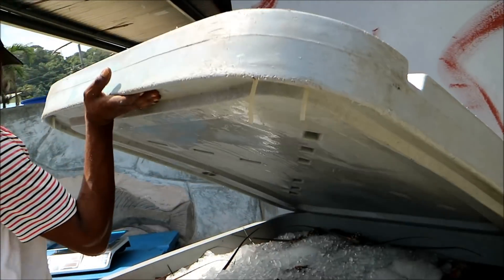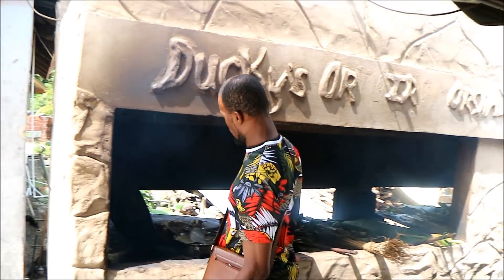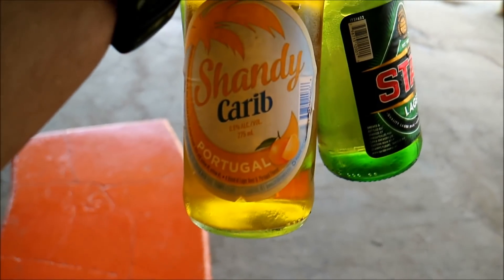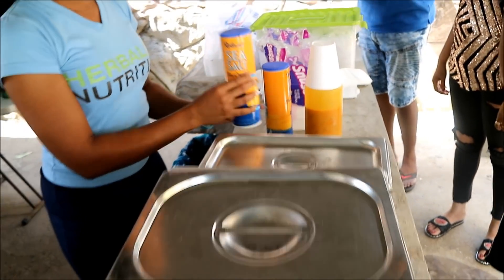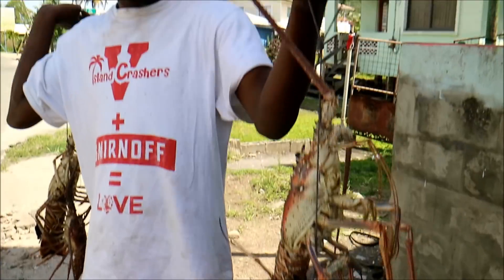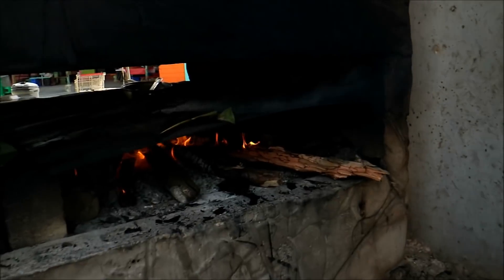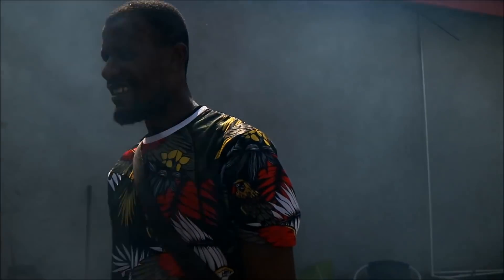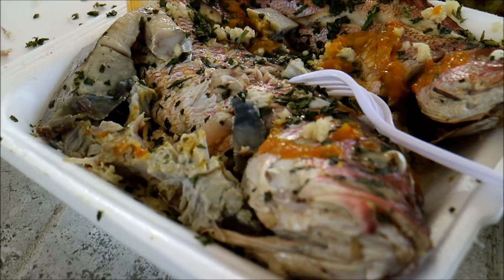Succulent Grilled Lobster @ Ducky's Gallivanting | CaribbeanPot.com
We're at Ducky's Ortoire Organic Roast Seafood in this episode of Gallivanting with Chris De La Rosa of CaribbeanPot.com Fresh from the Atlantic Lobsters, are seasoned with organic herbs, peppers and coconut milk as they are grilled over a charcoal fire made from sea grapes driftwood.

Ducky's Ortoire Organic Roast Seafood
Ortoire, Mayaro, Trinidad & Tobago